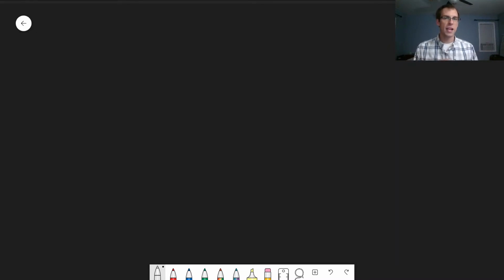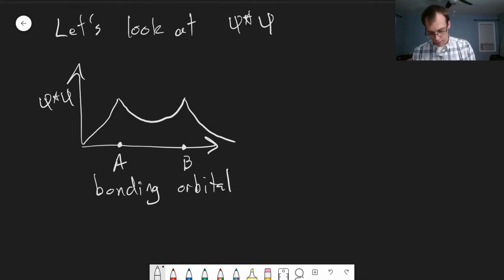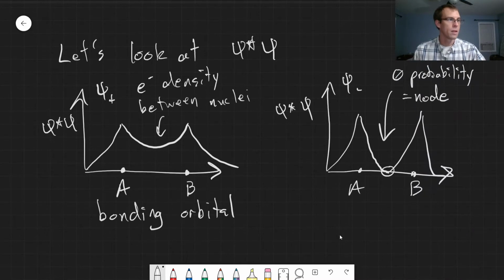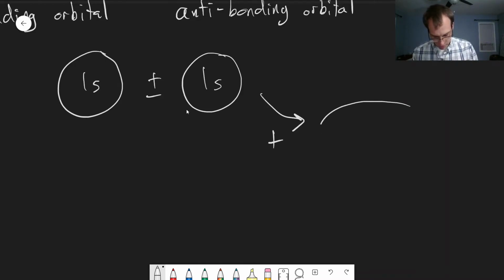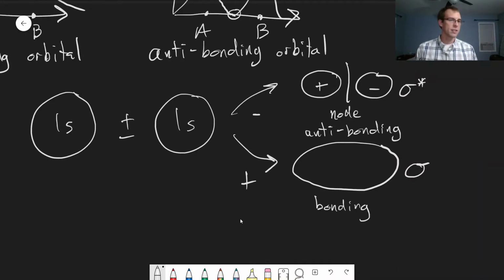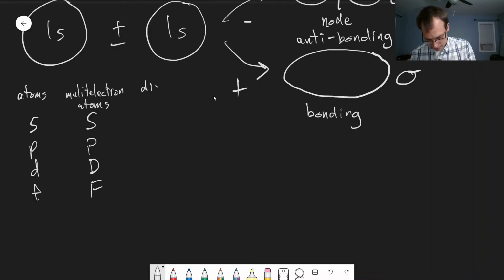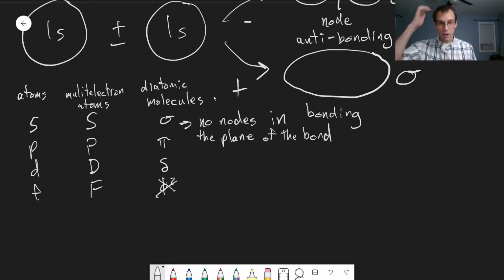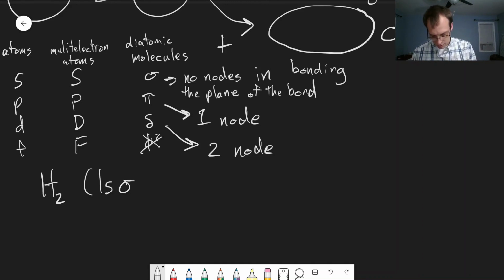Chapter 9: Bonding and Antibonding Orbitals | CHM 309 | 100